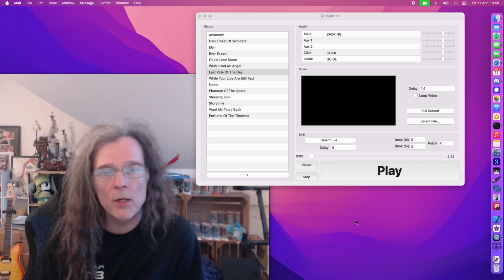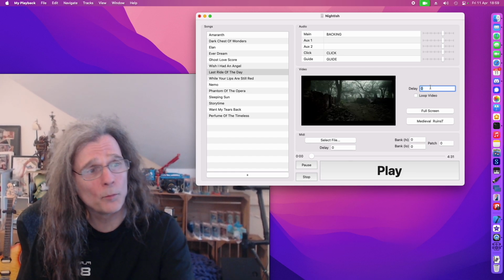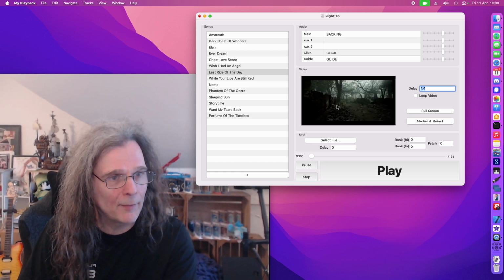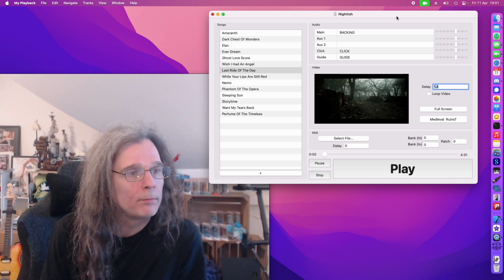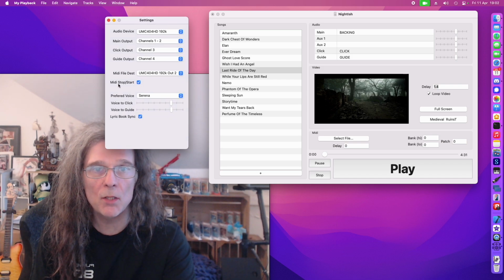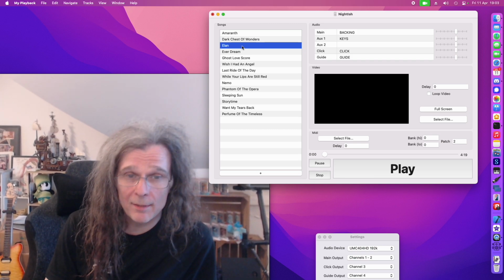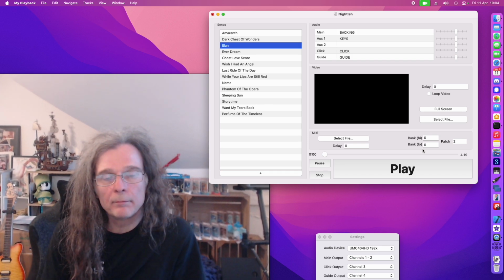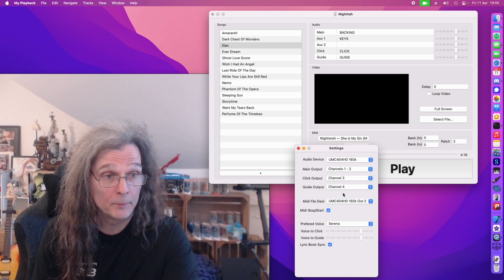Playing Video and Midi in My Playback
Being able to project videos behind your live show is a great way to make your shows look impressive. You can also sync your lights using midi.